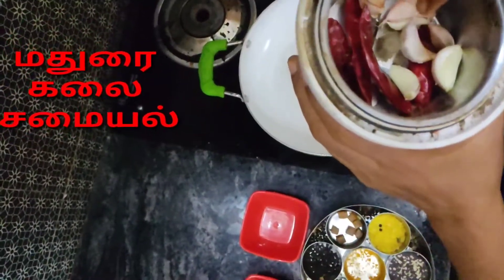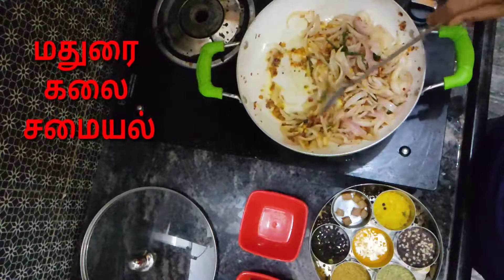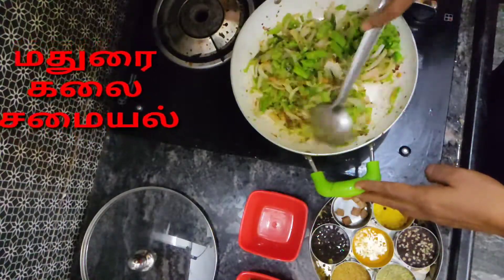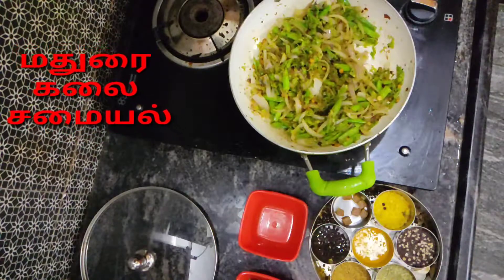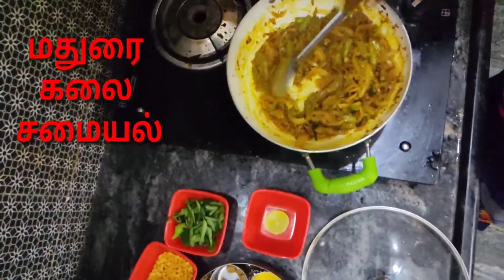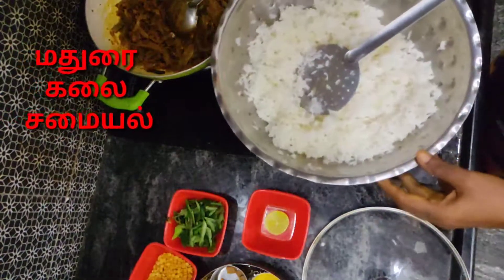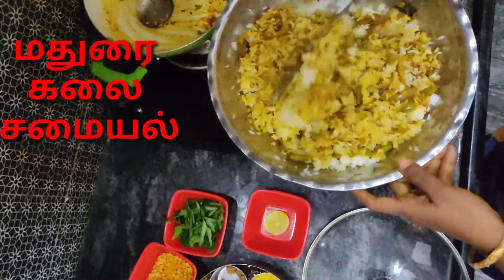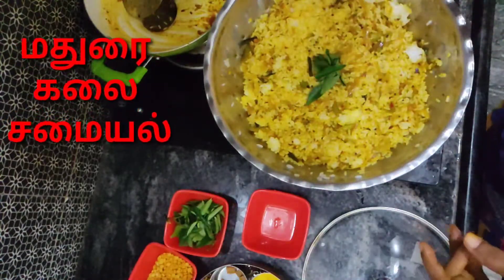Tasty cluster beans rice for 5persons Tiffenboxrecipe ருசியான கொத்தவரங்காய் சாதம் சாப்பிடலாம் வாங்க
cluster beans 100gms

chilli 4
garlic 6
onion 1
chilli powder halftsp
turmericpowder halftsp
salt necessary